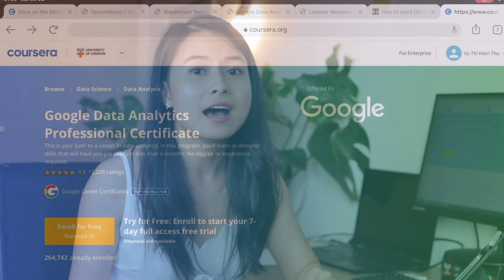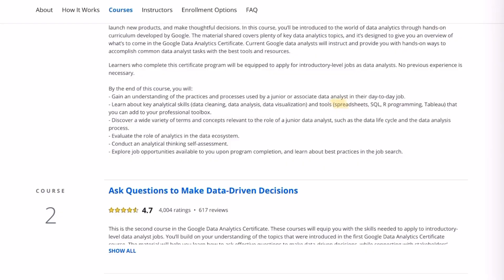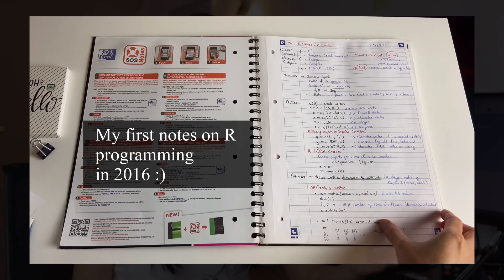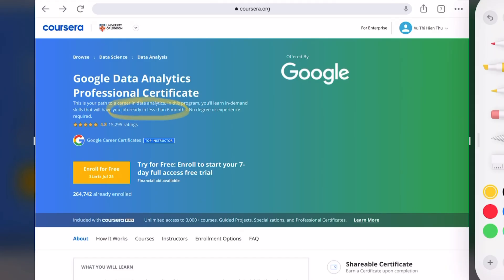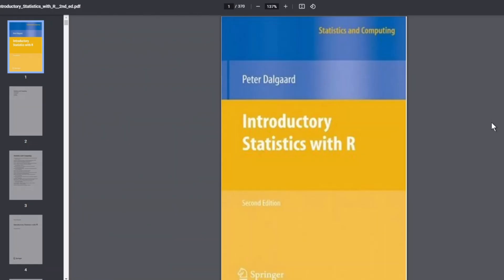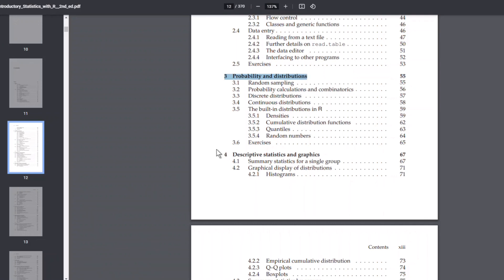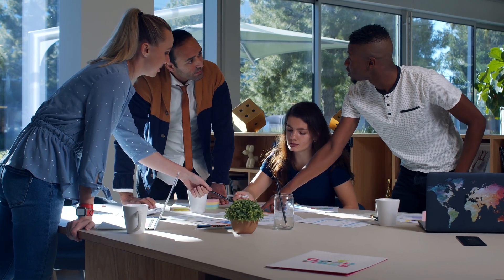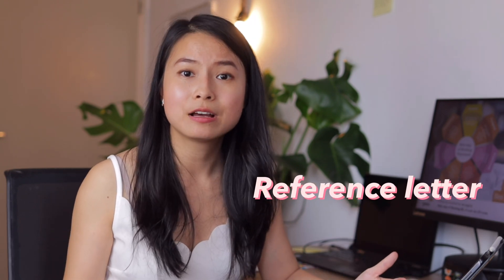📶 Google Data Analytics Certificate // Is it worth it + Pros and Cons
Hey there! In this video, I'll be sharing with you my thoughts on the Google Data Analytics Certificate, its pros and cons, and my recommendations to help you make the most out of it. I'll also discuss what are the good reasons and not so good reasons to get this certificate, and why having practical experience is still the most certain way to get a data analyst job.

🔑 TIMESTAMPS
0:00 - Intro
0:47 - Pros of the certificate
2:00 - R vs Python - is it a problem?
3:06 - Limitations of the certificate
6:55 - Why this certificate won't replace practical experience